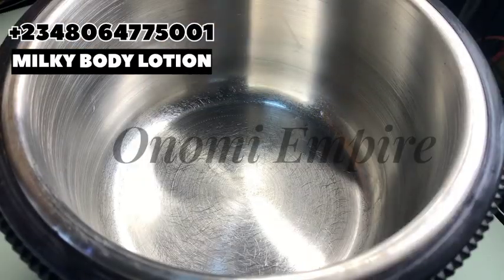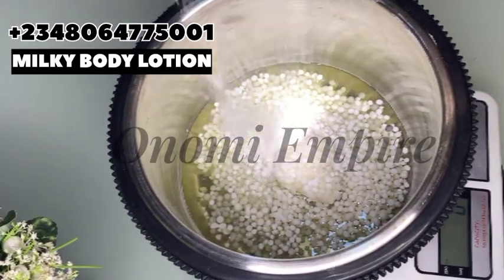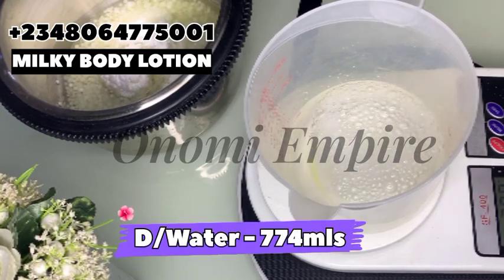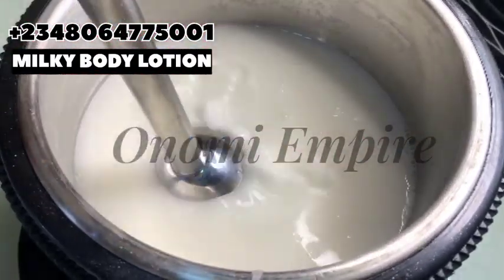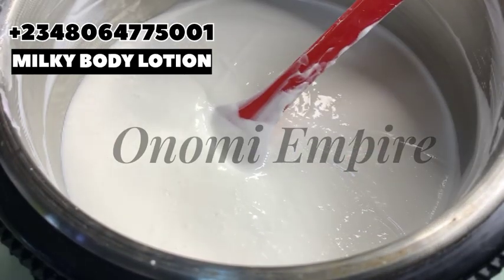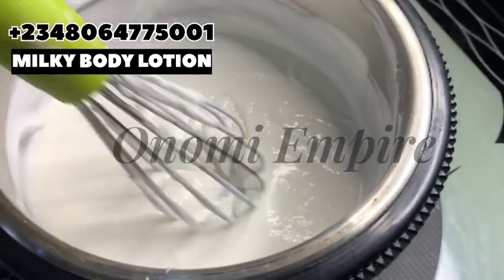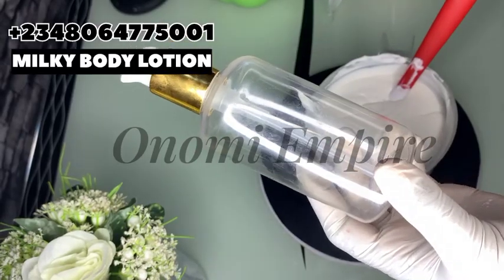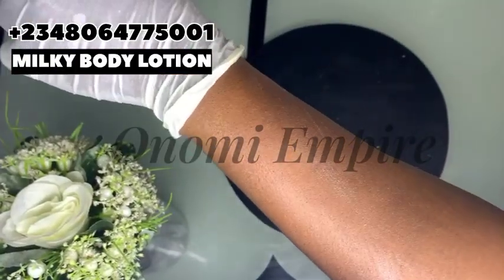HOW TO MAKE A SIMPLE BODY LOTION FROM SCRATCH🤍| BODY MILK THAT BRIGHTENS LIGHTENS & WHITENS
Today I share with you another Episode on how to make a body lotion from scratch that brightens, glows and moisturizes the skin,  suitable for all skin types . I hope you try it and give me your feedback.